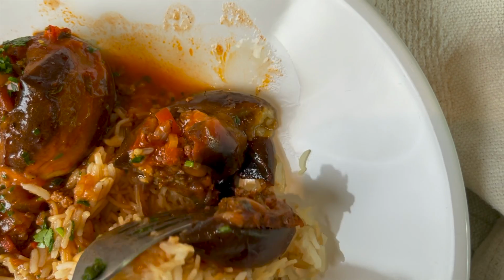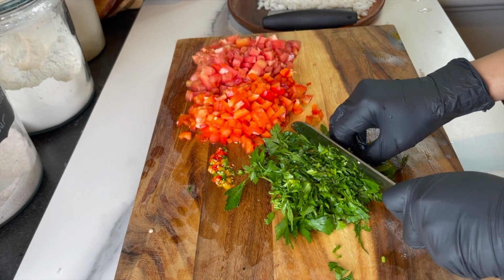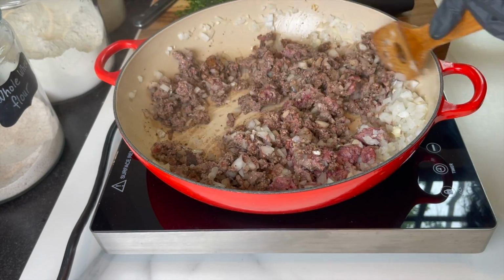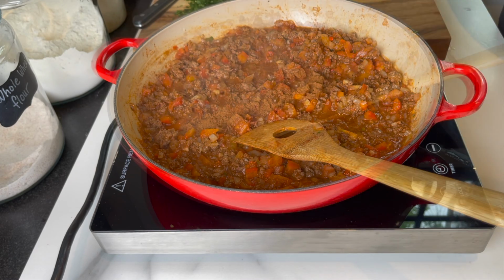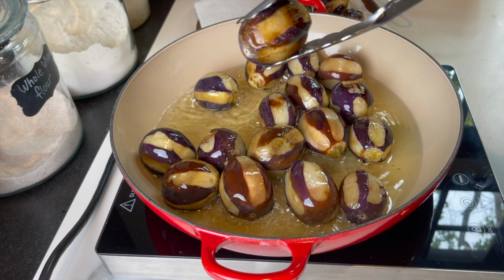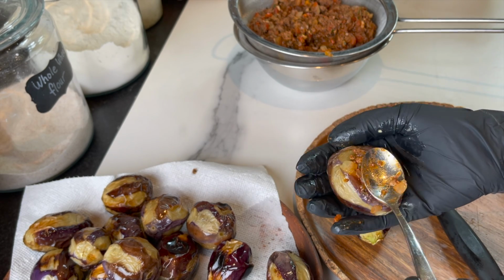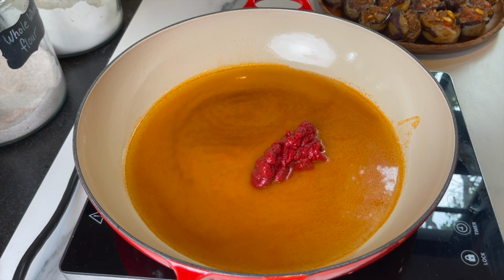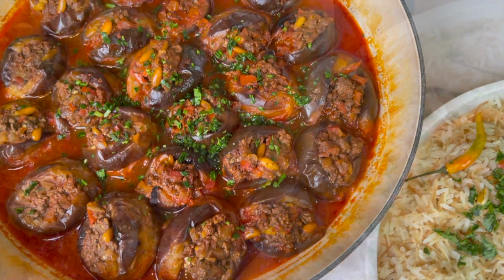Better Than Any Eggplant Recipe/ Turkish Style/ W SUBTITLES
These eggplants are so amazingly good and flavorful. Home cooking at it's best.
INGREDIENTS:                                                                                                                    :المكونات
22 baby eggplants                                                                                                  ٢٢ حبه باذنجان
for the filling:                                                                                                                     : للحشوه
1 pound ground sirloin/ this amount                                            حوالي نصف كيلو لحم بقر مفروم
is enough for 40 eggplants/ i just made 22                        هذه الكميه كافيه لعمل ٤٠ حبه باذنجان
1 large onion                                                                                                               ١ بصله كبيره
3 cloves garlic                                                                                                               ٣ حبات ثوم
3 hot peppers                                                                                                  فلفل حار/ ثلاث حبات
2 tomatoes                                                                                                                  ٢ حبه بندوره
1 red bell pepper                                                                                                   ١ فلفل احمر حلو
3 tbsp tomato paste                                                                                ٣ ملاعق طعام رب البندوره
1/2 cup water                                                                                                              ٢/١ كوب ماء
2 tbsp chopped parsley                                                                                ٢ ملعقه بقدونس مفروم
3 tbsp toasted pine nuts                                                                            ٣ ملاعق صنوبر محمص
salt, black pepper to taste                                                                   ملح وفلفل اسود حسب الذوق
1 tsp allspice                                                                                                    ١ ملعقه صغيره بهار
1 tsp cinnamon                                                                                                 ١ ملعقه صغيره قرفه

vegetable oil for frying                                                                                        زيت نباتي للقلي
3 tbsp tomato paste                                                                                         ٣ ملاعق رب بندوره
1 /1/2 cups water                                                                                                ١ /٢/١ كوب ماء